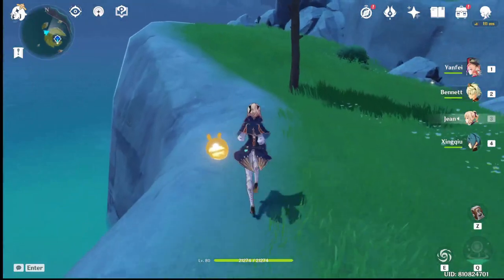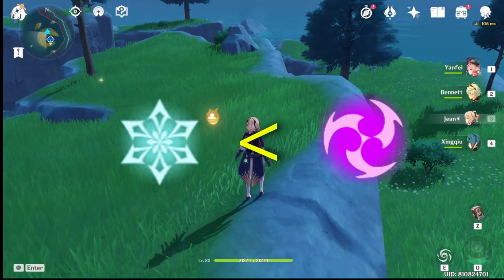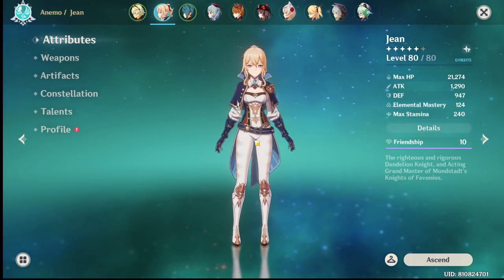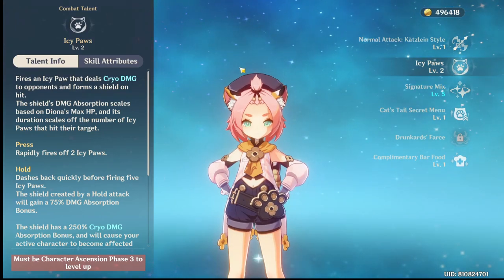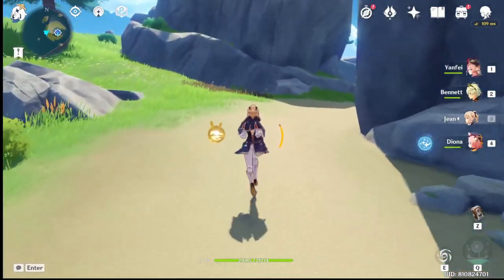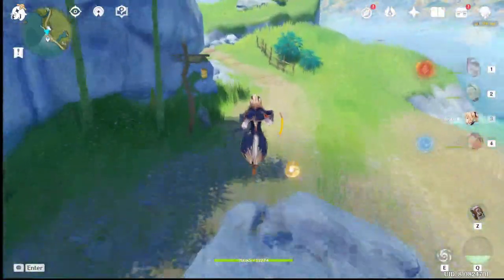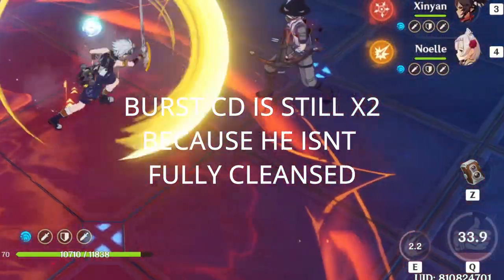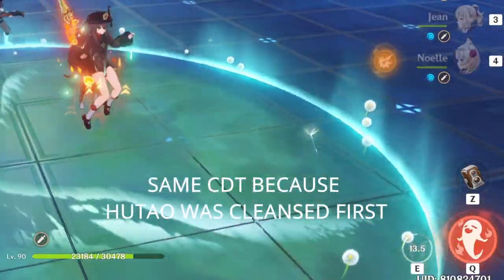How to Cleanse Everything With One Unit, Elemental Debuffs and How to Cleanse Them.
So i just got done trying floor 11 of the Abyss. And I think that your gonna need to switch up your team a whole lot more if you don't have at least 1 cleanse unit.

TIMESTAMPS!!
00:00 Intro
00:51 Elemental Debuffs
01:00 Pyro Debuff
01:41 Electro Debuff
02:00 Cryo Debuff
02:27 Hydro Debuff
03:12 Cleanse Units for Abyss
03:33 Xinyan
04:36 Diona
06:30 Bennett
07:32 Jean
07:58 Jean vs Bennett Cleanse
09:00 How to Cleanse you Units in Floor 11